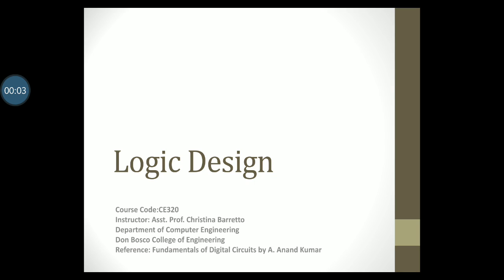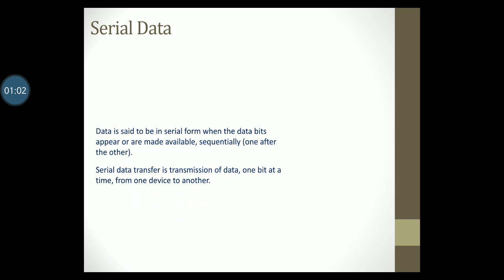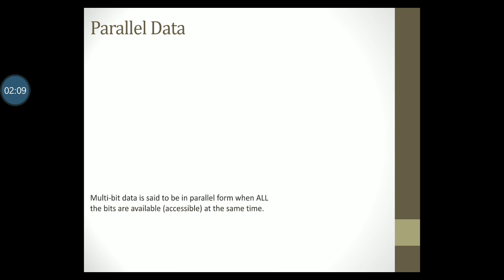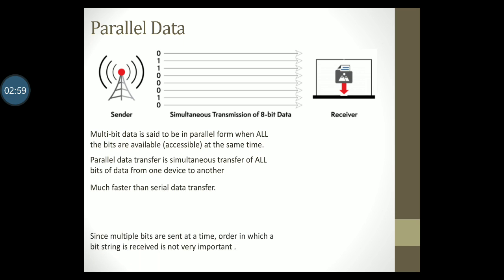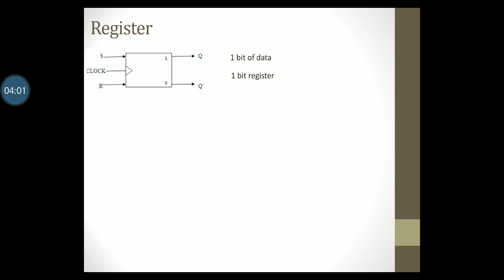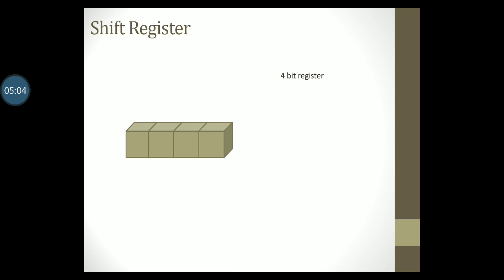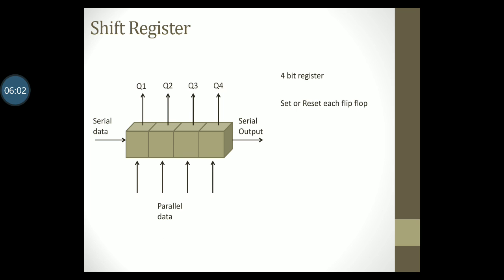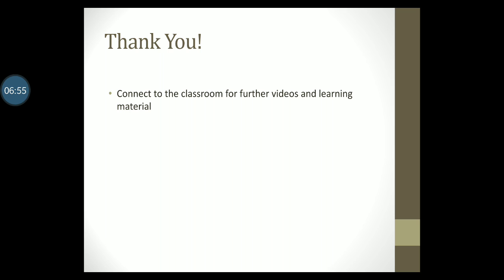Introduction to Registers